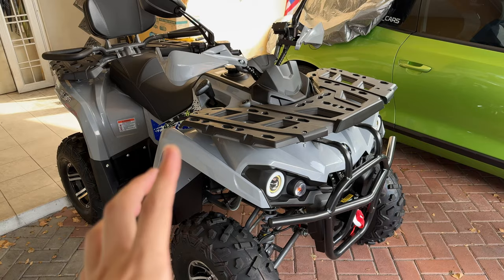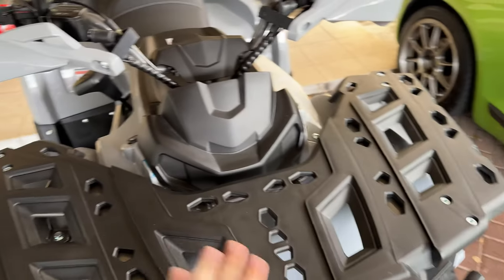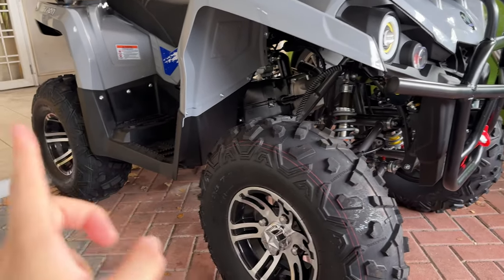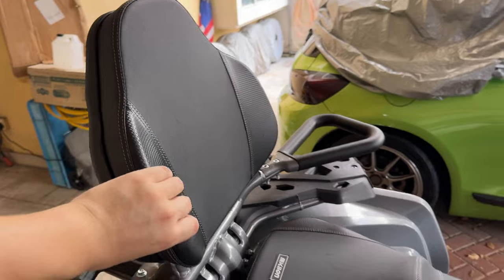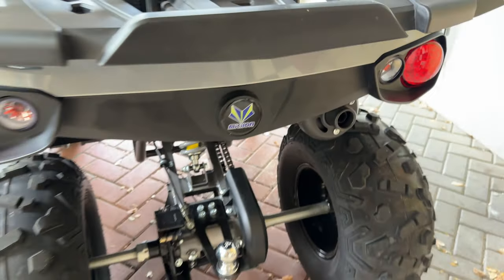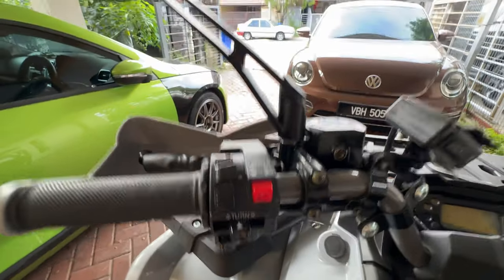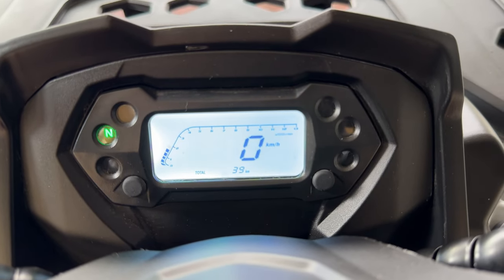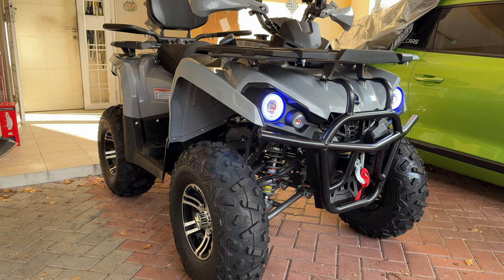Mikilon Hammer R3 200L Quick Look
One of the most affordable and bang for buck ATVs around!

Fliming Gear:
Insta360 GO
Insta360 One RS 1-Inch
RODE VideoMicro
Zoom H1